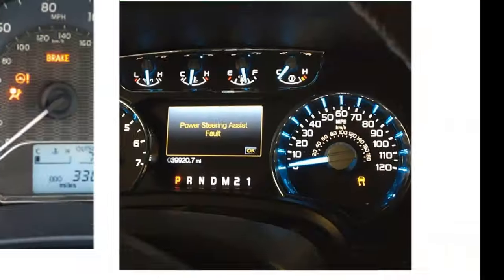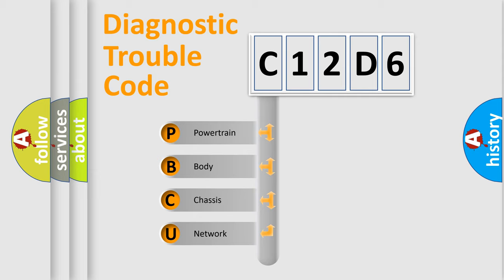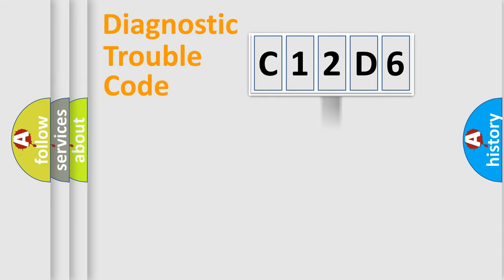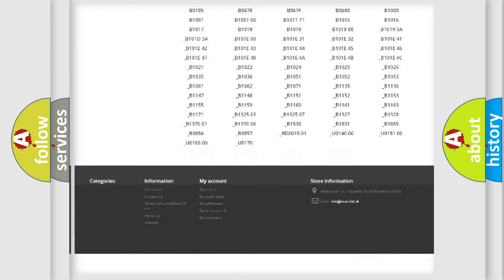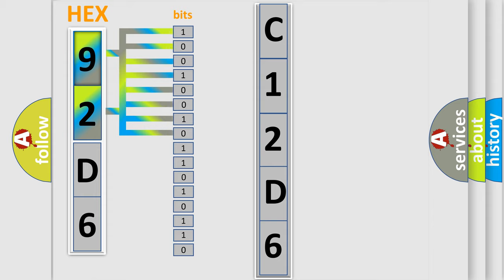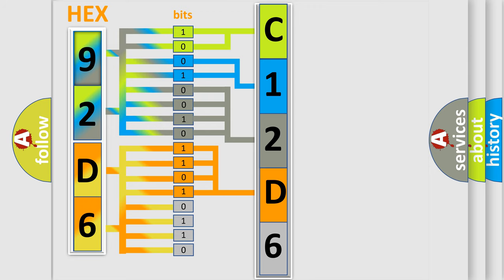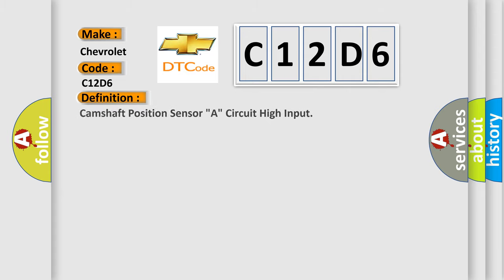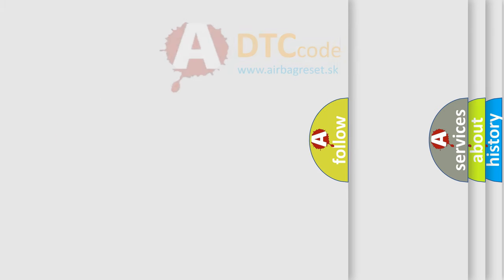DTC Chevrolet C12D6 Short Explanation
Contents:
0:21 Basic DTC analysis according to OBD2 protocol standard.
1:48 Insight into programming
2:58 A diagnostically understandable description of the Diagnostic Trouble Code
3:05 Basic error definition

Make:
Chevrolet
Code:
C12D6
Definition:
Camshaft Position Sensor "A" Circuit High Input
Description:
Malfunction in the engine speed sensor (GI signal) circuit
Cause:
 Wire harness or connector Hybrid vehicle control ECU ECM Engine control system